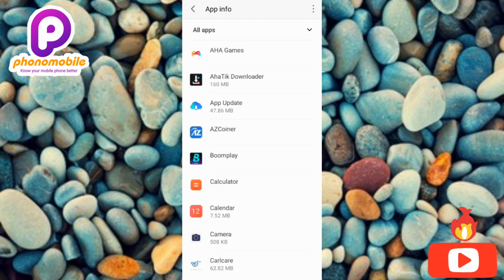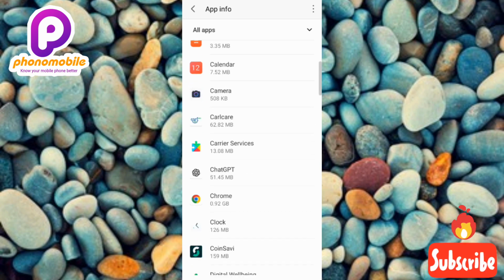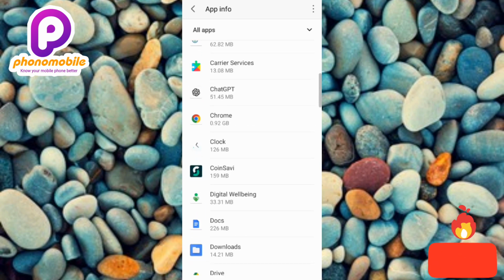How To Uninstall Android App: ChatGPT App on Mobile 2024 (Step by Step)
This video is about how to uninstall ChatGPT app on your android phone. You will learn how to uninstall OpenAI ChatGPT from your mobile.